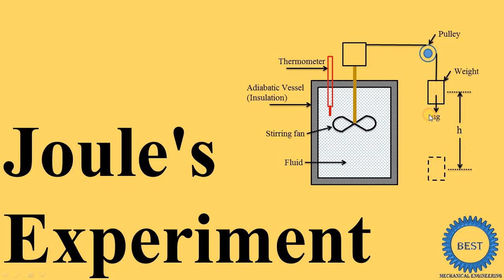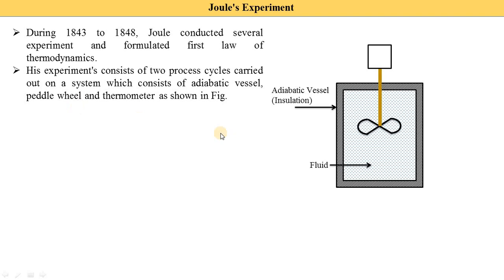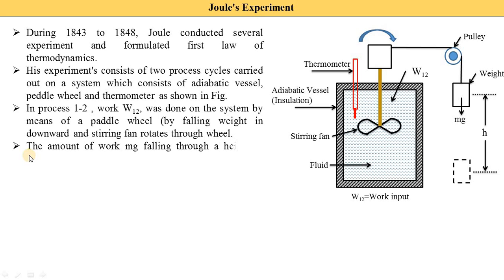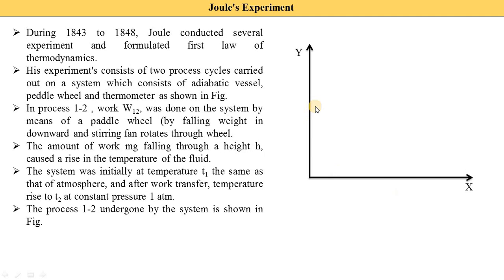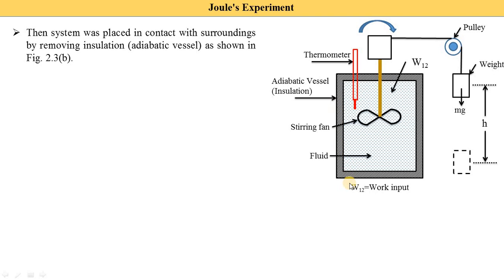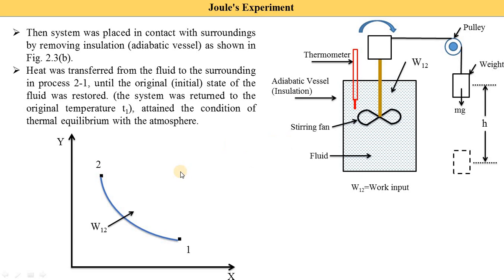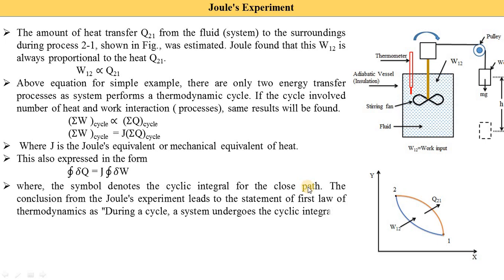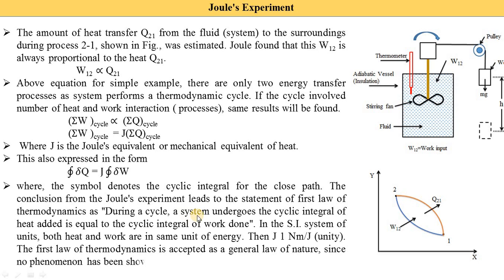Joule's Experiment - First Law of Thermodynamics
In this video, I explained Joule's Experiment.

Chapter: First Law of Thermodynamics

Chapter 1 : Introduction of Thermodynamics

Chapter: Refrigeration Cycles